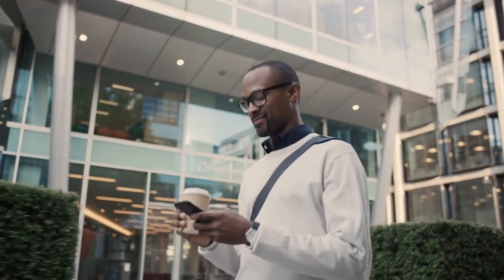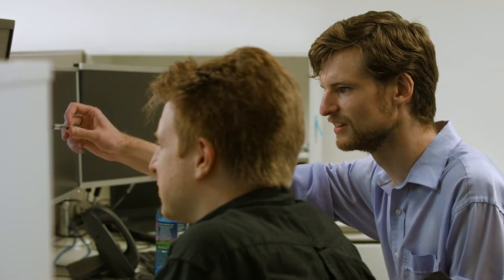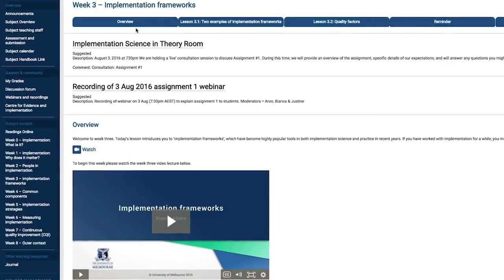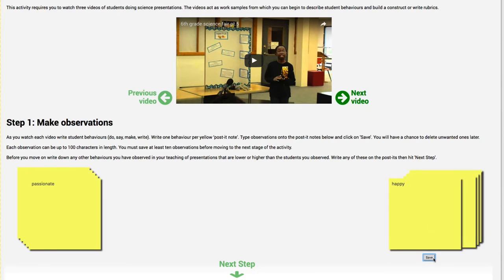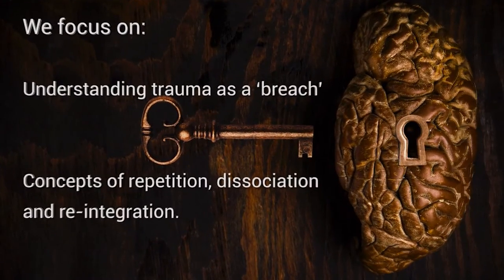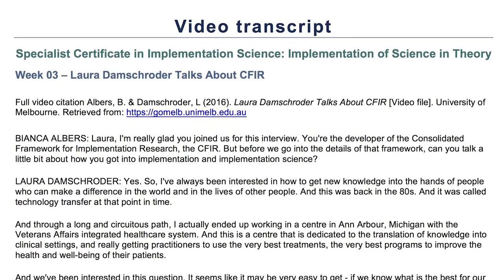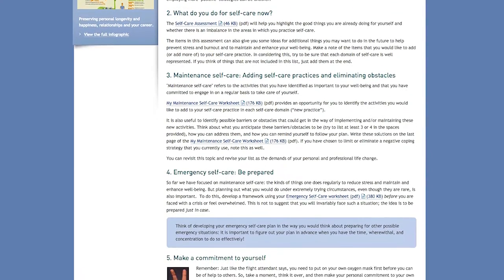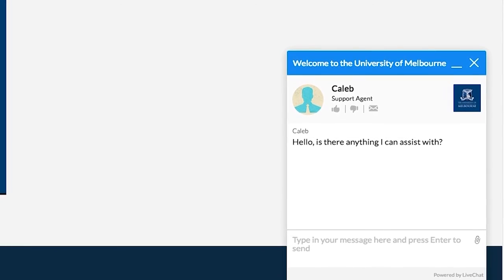Advanced Social Work & Health and Human Services: the online classroom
As a student studying an online program, the Learning Management System is your where you will do all your learning, reading, tutorials, and meet academics and peers also studying in your course. For more info on Advanced Social Work go or for Health and Human Services go